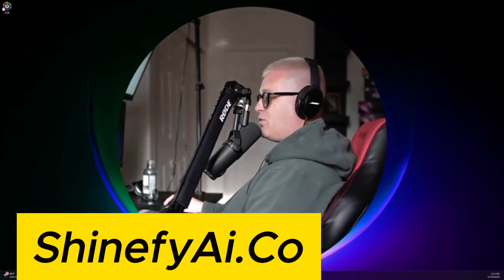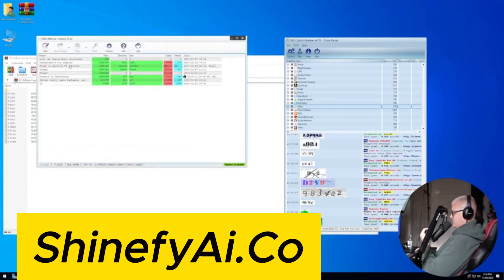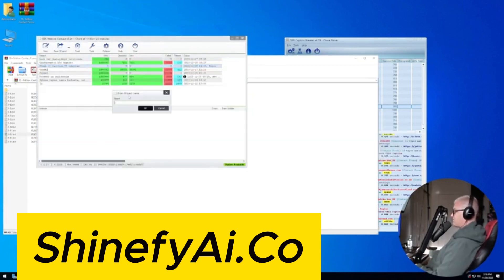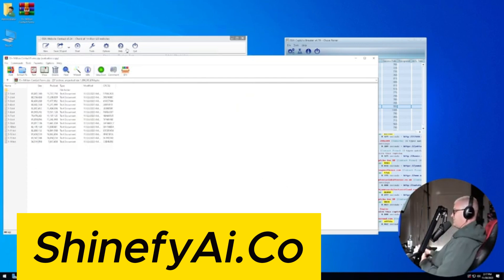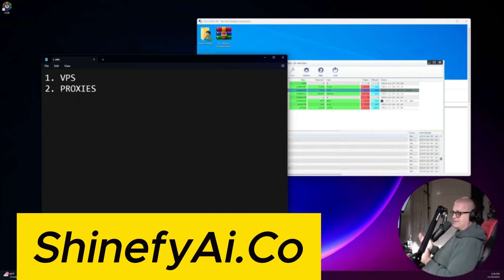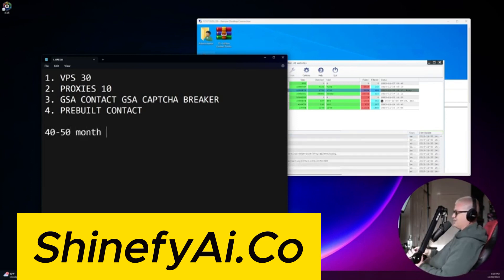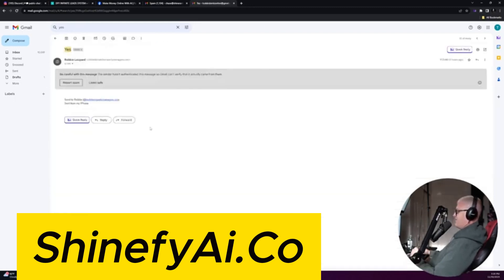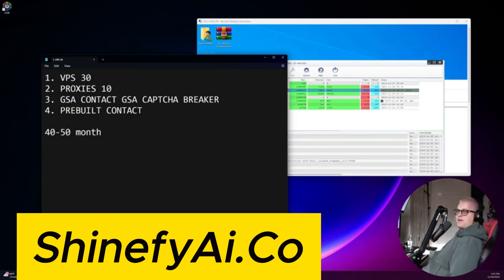Chase Shows You A DFY AI Service to Send Millions of Contact Forms Per Day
Make Viral AI Clone of yourself -

1. Full AI Profit Program
6.
7. Get 451 AI Powered ChatGPT Prompts On Amazon
8. Download 451 AI Powered ChatGPT Prompts For FREE

Any earnings or income representations are aspirational statements only of your earning potential. There is no guarantee that you’ll receive the same results or any results at all for that matter. Your results will depend entirely on your work ethic, experience, etc… As always there is risk with any business. I am not a financial advisor and nothing in this video should be considered legal advice. You should do your own due diligence and research.